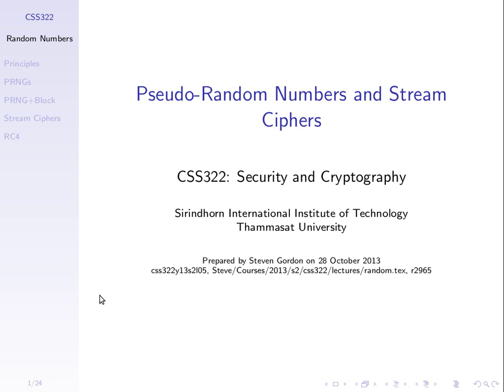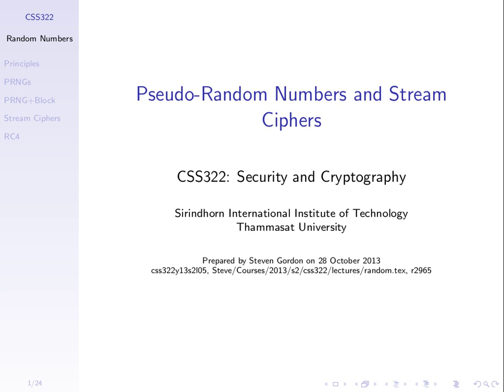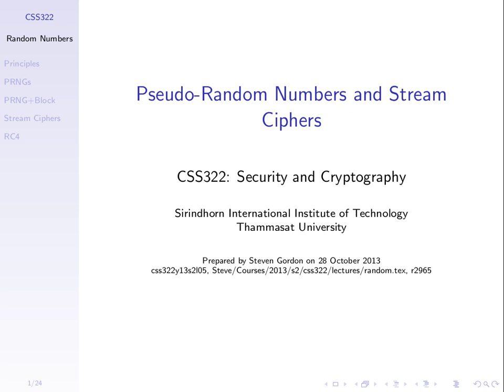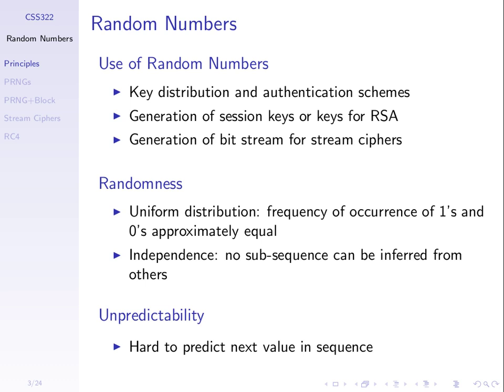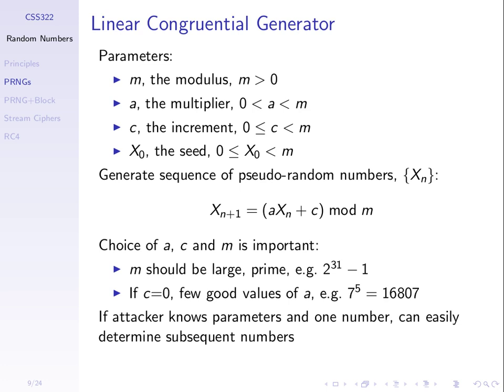Pseudo Random Number Generators (CSS322, Lecture 7, 2013)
Pseudo random number generators; Linear Congruential Generator. Lecture 7 of CSS322 Security and Cryptography at Sirindhorn International Institute of Technology, Thammasat University. Given on 12 December 2013 at Bangkadi, Pathumthani, Thailand by Steven Gordon.